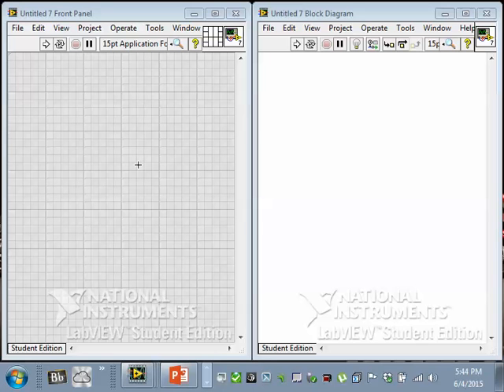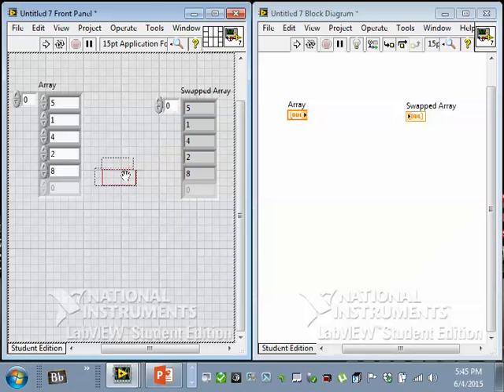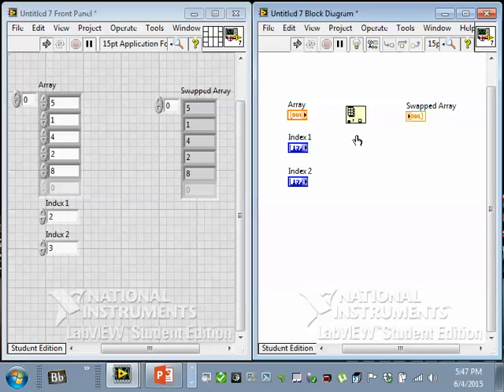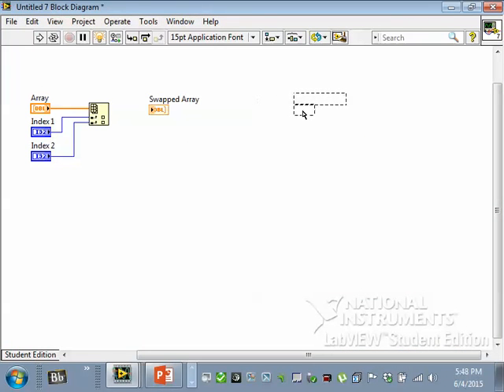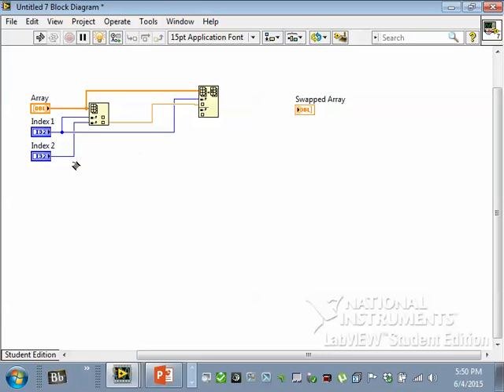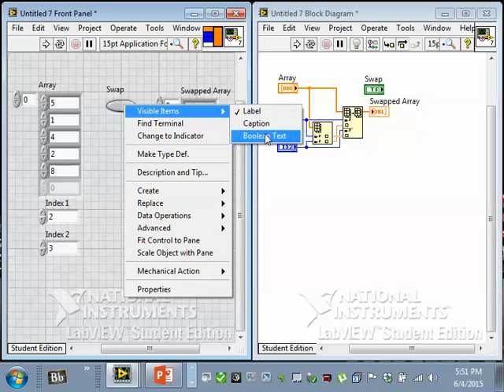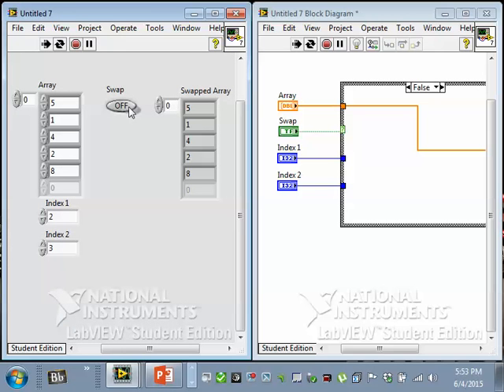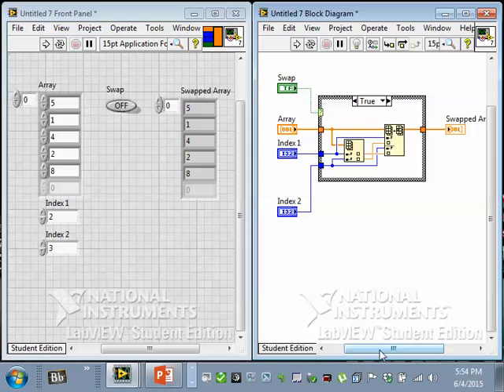LabVIEW - Swap Array Elements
Swap.vi is developed, which is used as a subVI in a Bubble Sort.vi.  It swaps to array elements.